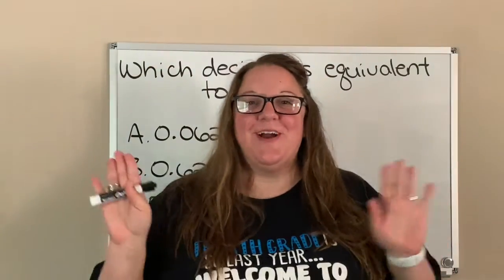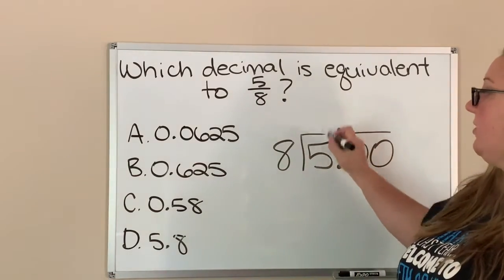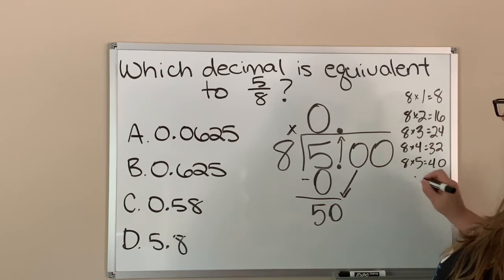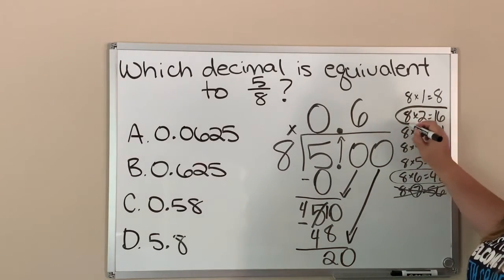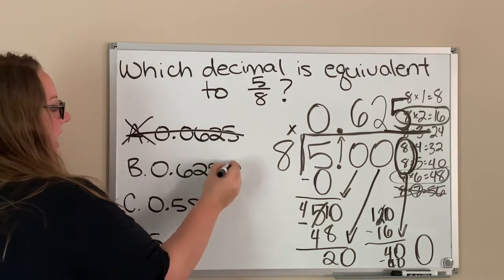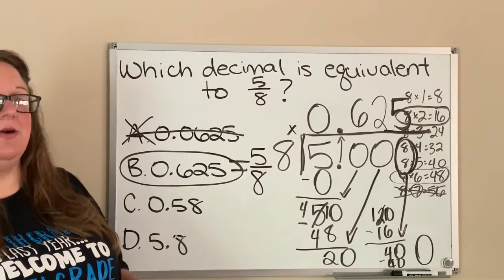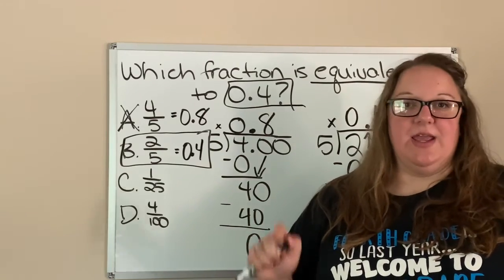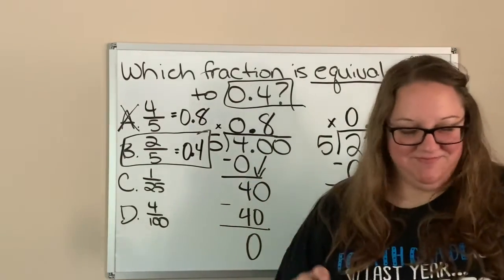5.2a Fraction and Decimal Equivalencies